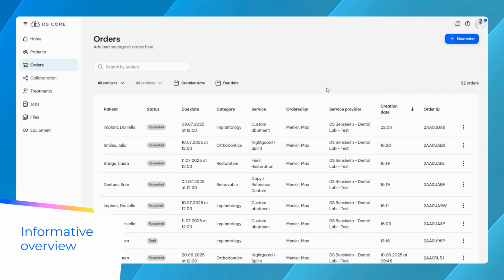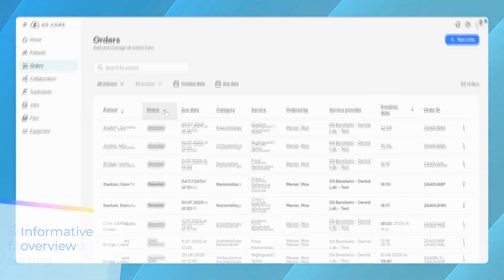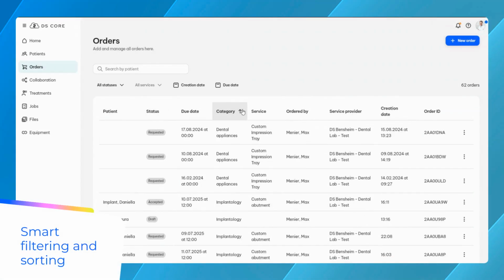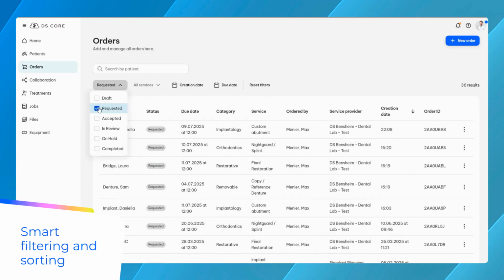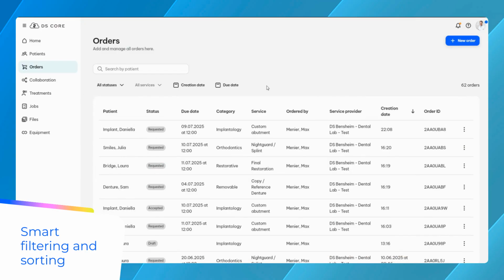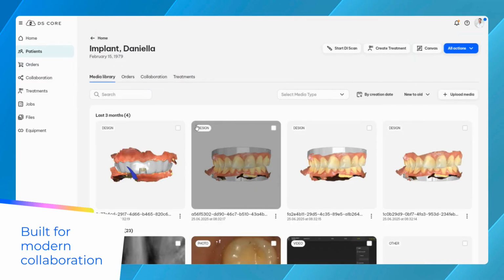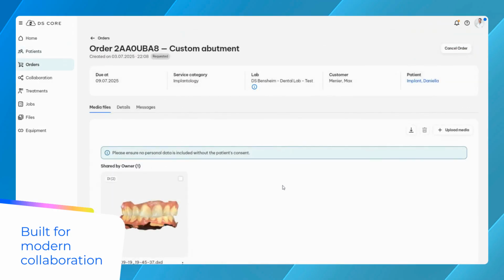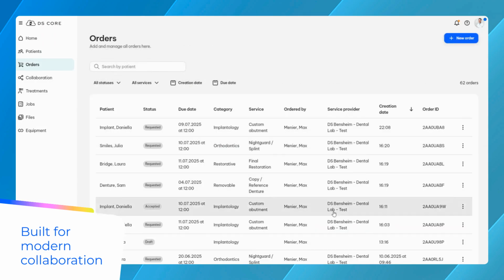DS Core Make Features - More Options to sort Lab orders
In this tutorial you will learn about added functions to manage lab orders on DS Core. Curious to get started with DS Core : Go to dscore.com and register today.